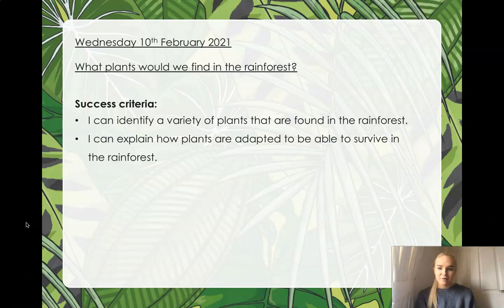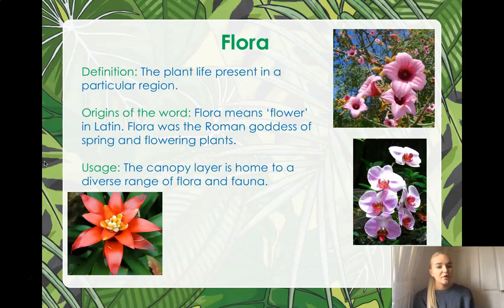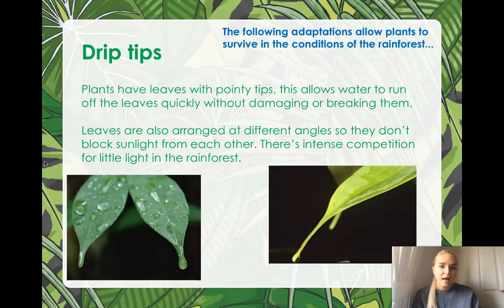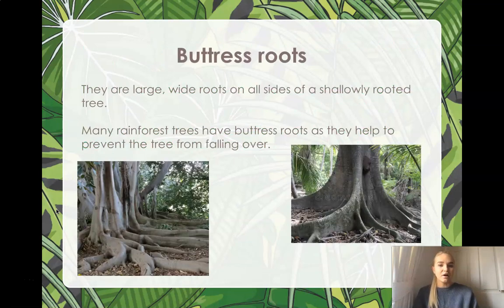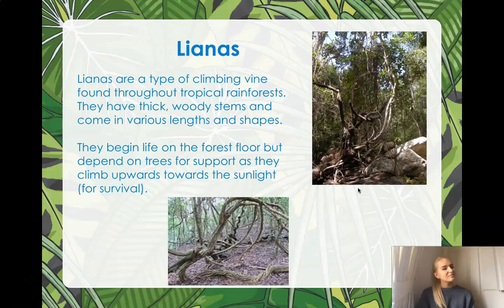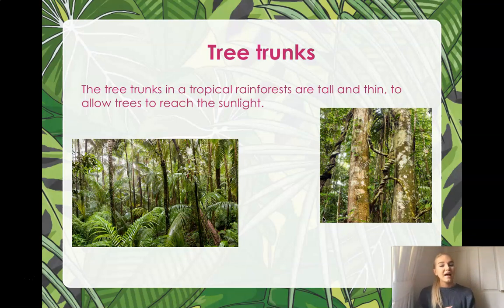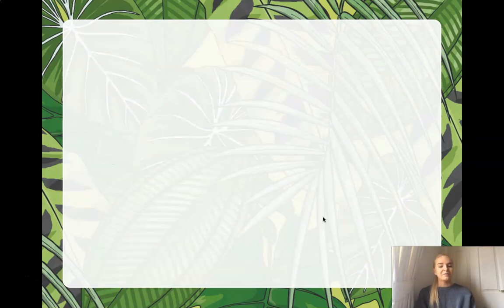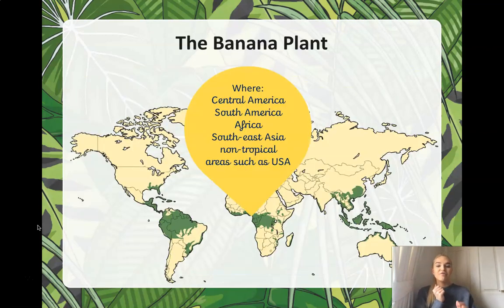Year 4 Geography 10th Feb Part 1